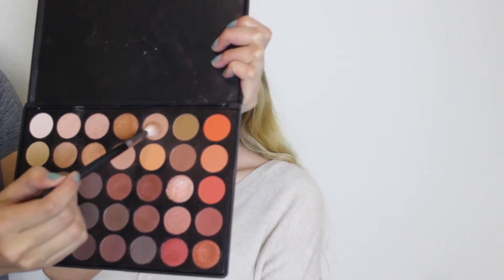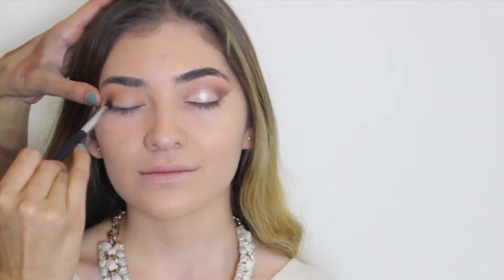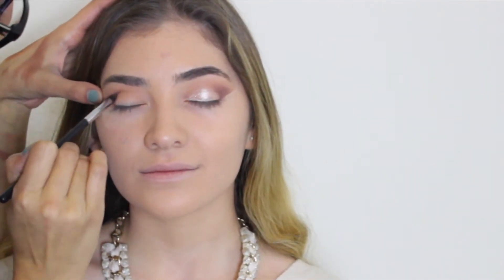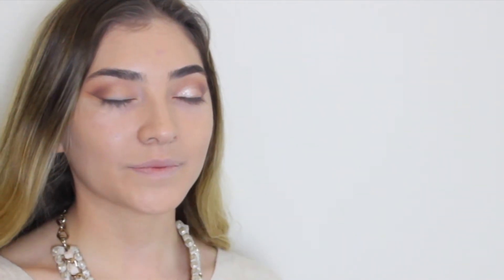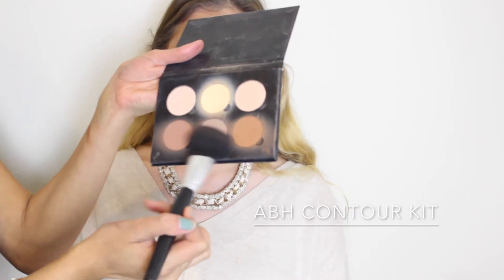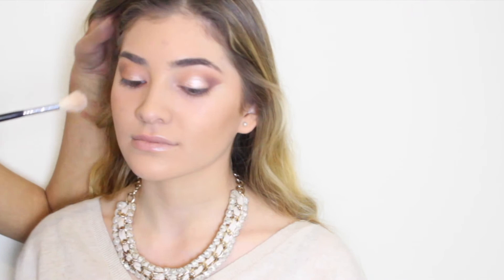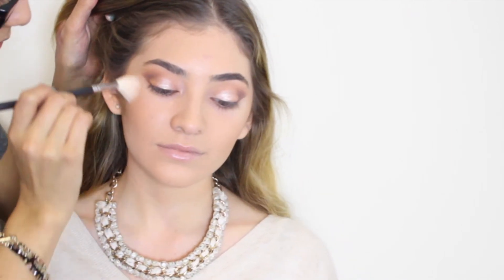Spring Soft Glam | Abigail Santos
This is my Spring Soft Glam on my gorgeous friend!
Comment any suggestions.

Products mentioned:
Makeup Revolution Baked Highlighter- Peach Lights
Mac- stay sweet lip gloss

Airia ft. Alex Galkin - Her

Rihanna- Work ft. Drake